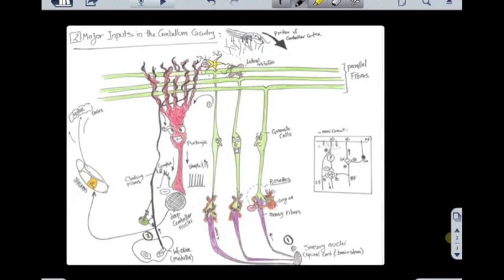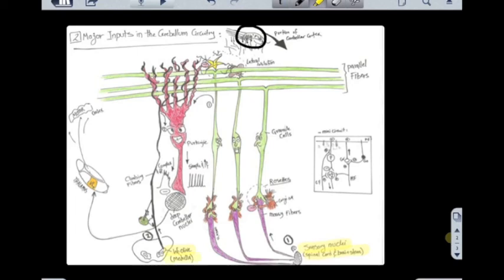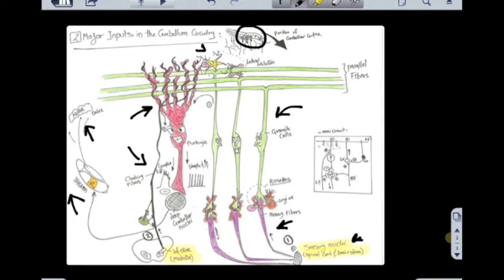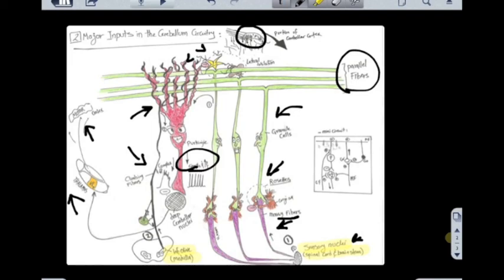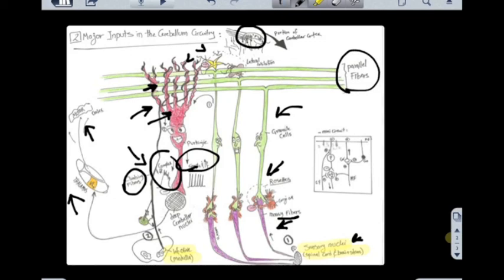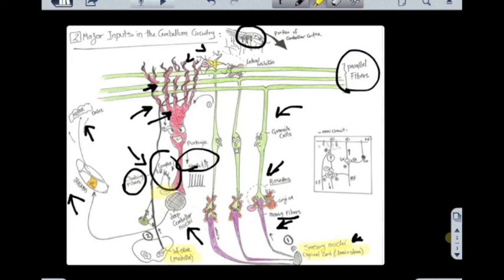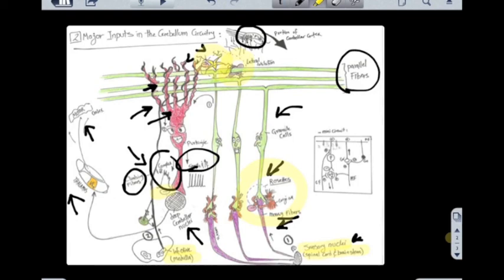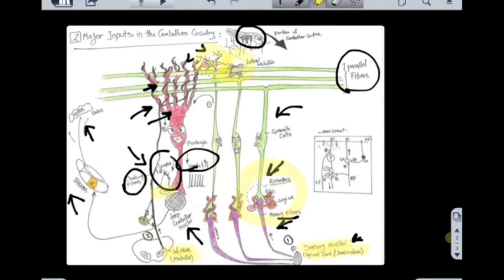Cerebellum part (2) Circuitry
This is a continuum of the first part. It explains major inputs in the cerebellum, output and lateral inhibition.